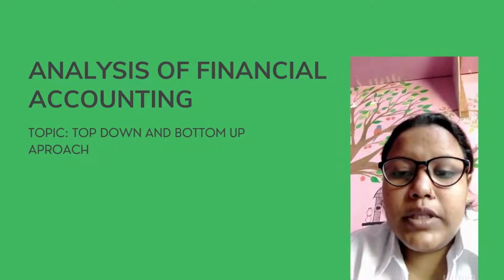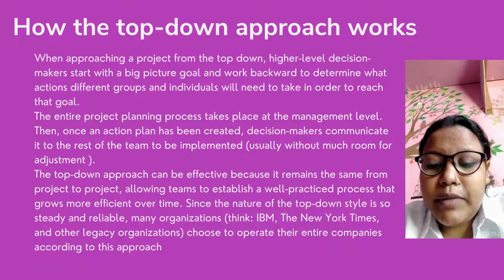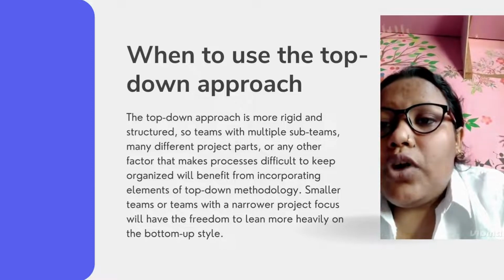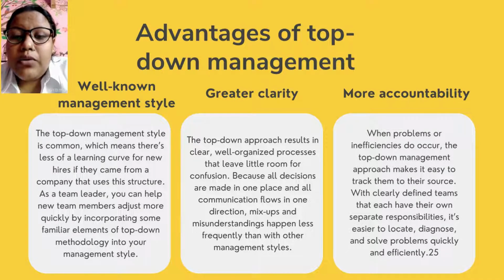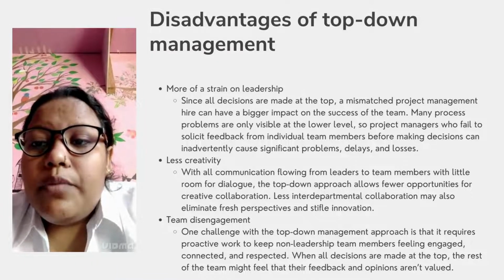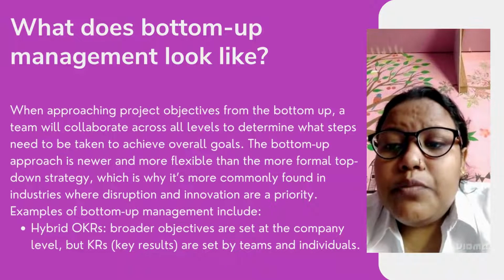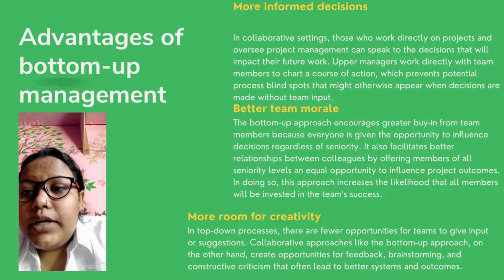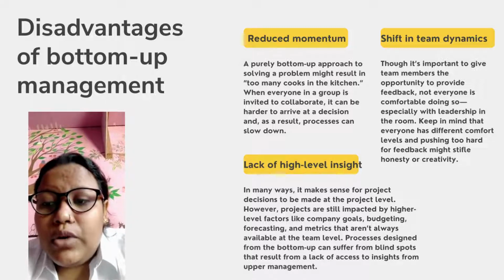Analysis of Financial Accounting ll Top down and bottom up management ll